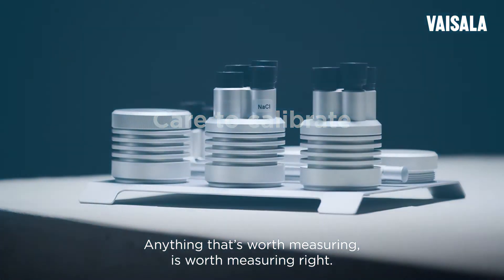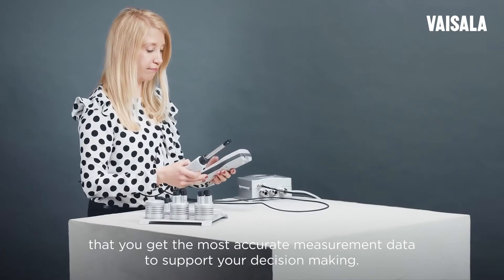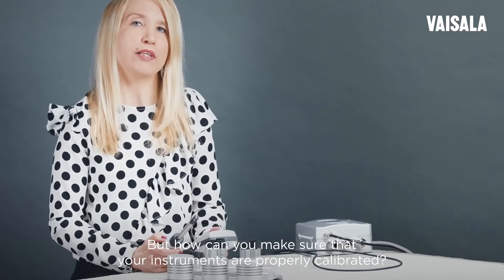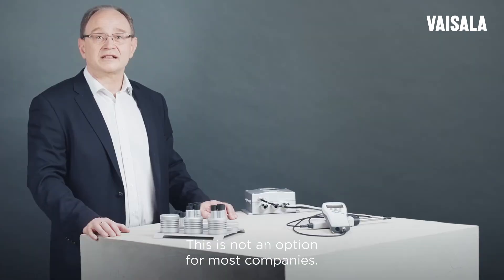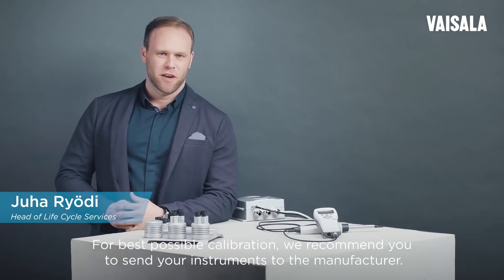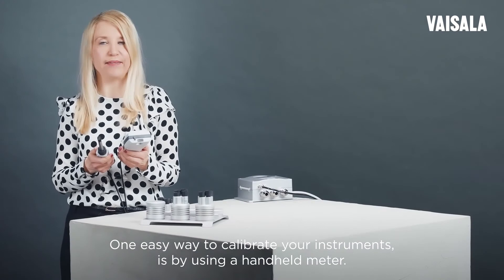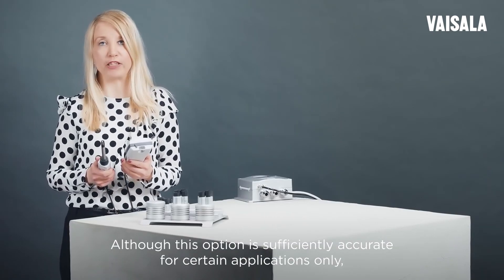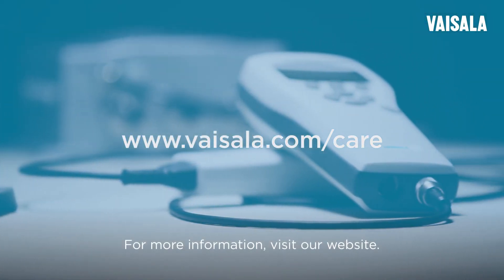Care to Calibrate – 3 Calibration Options for Your High-Quality Vaisala HMT330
While Vaisala’s HMT330 Humidity and Temperature Series probes are renowned for their accuracy and stability, they still need to be calibrated regularly as all measurement instruments.

Note that the HMT330 series is being discontinued. It is replaced by Indigo family products. Do not specify HMT330 for new projects, instead view Indigo transmitters and probes that are also designed for use in demanding applications.

Looking for HMT330 performance with interchangeable probes and a transmitter supporting two probes? View Indigo family:

To learn more about the differences between HMT330 and the Indigo platform, view this comparison sheet for details.